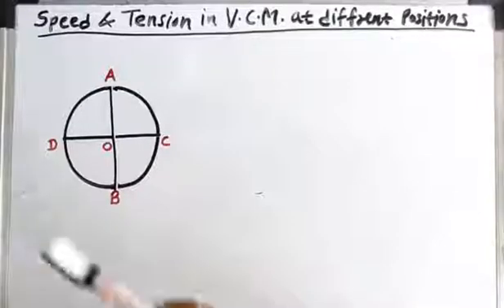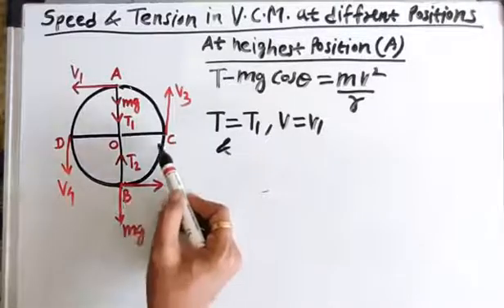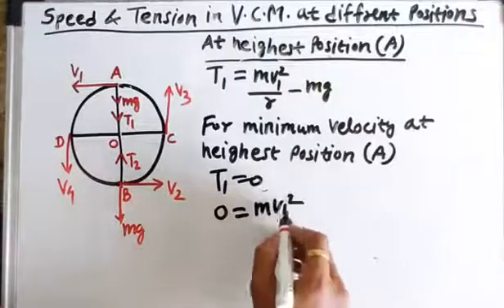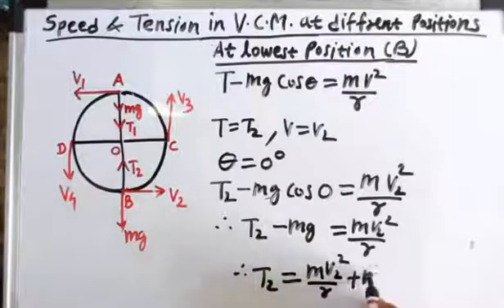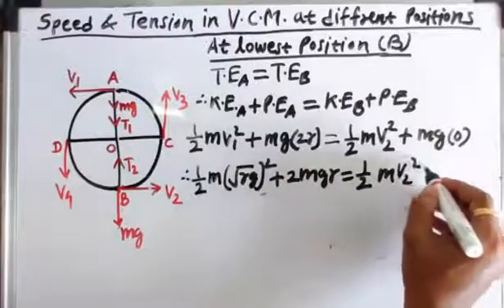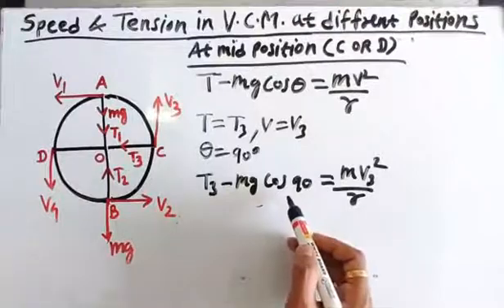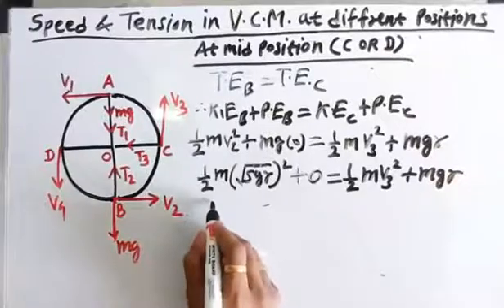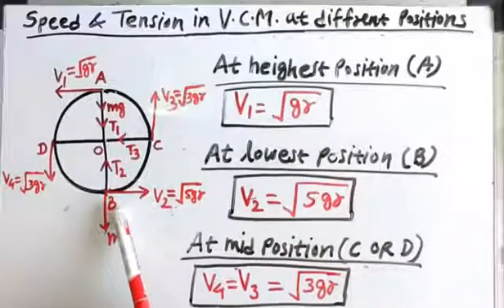Vertical Circular Motion (Speed & Tension)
Std.XII
Ch. Rotational Dynamics
Speed & tension in VCM at different positions.